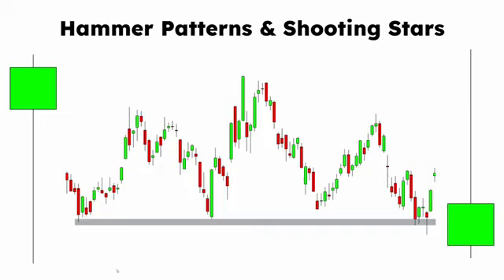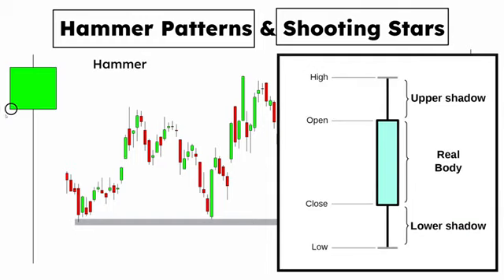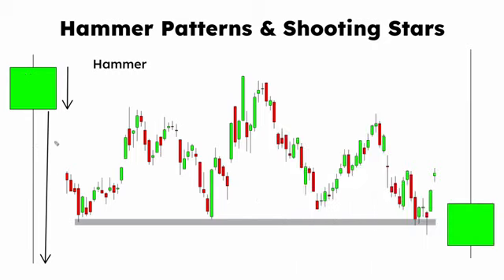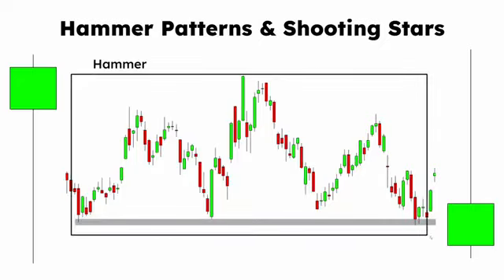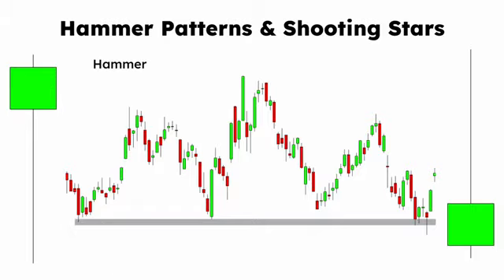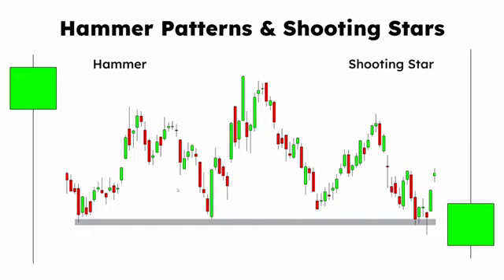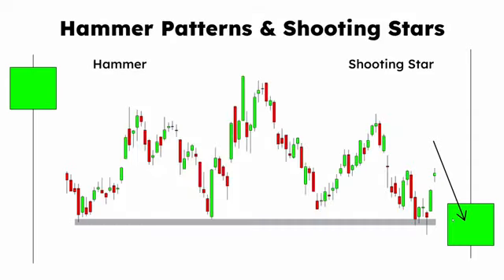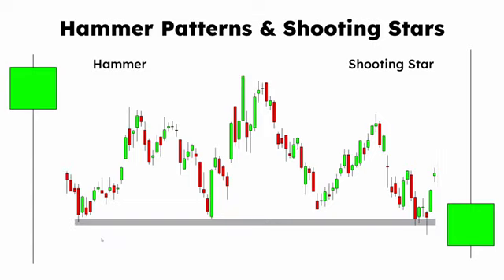Hammer Pattern vs Shooting Star Pattern 007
In this video you will be learning the key details, identification and basics of Hammer pattern and Shooting star pattern.